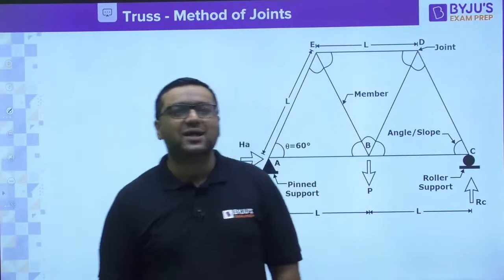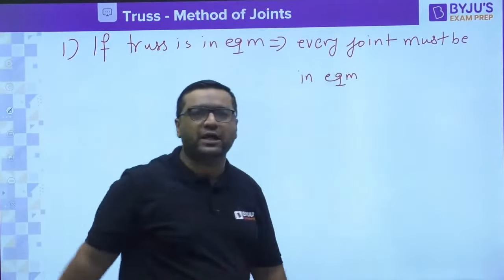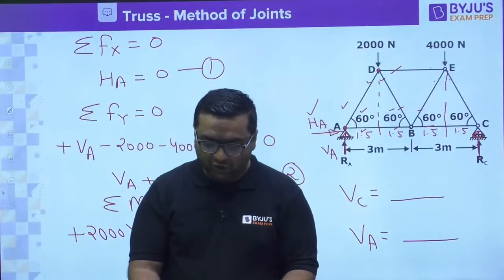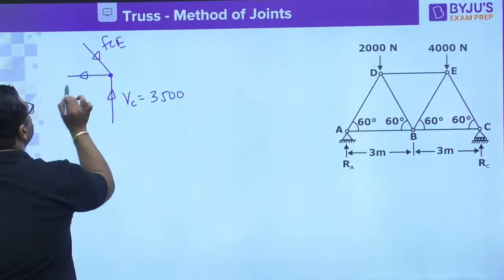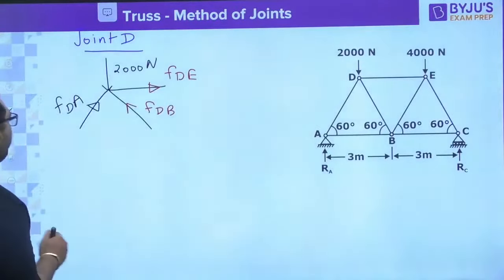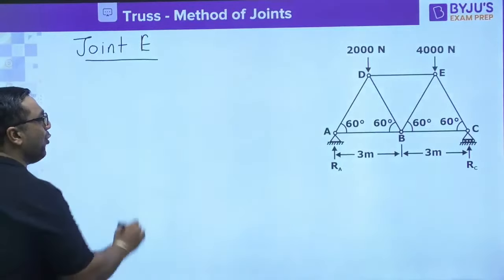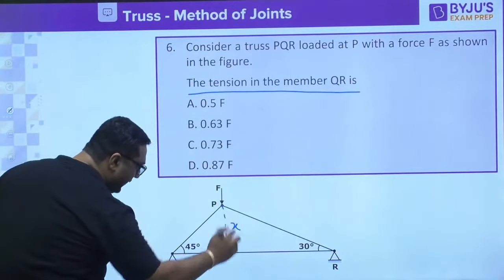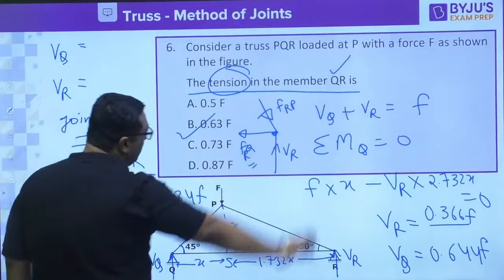GATE ME 2022 | Fundamental Series | Engineering Mechanics | Method of Section | Dheeraj Sardana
🔔📣Hello Students!! Cracking competitive exams is an art. Have you started preparing for GATE 2022?.Your super favorite faculty Dheeraj sir is going to conduct a session on Engineering Mechanics in Mechanical Engineering. If you are preparing for GATE 2022 then you are at right place. In this session Sir will give to an idea on Method of Section that will help you crack GATE 2022 with flying color.

So join now and share this session with your friends🏃‍♂️.